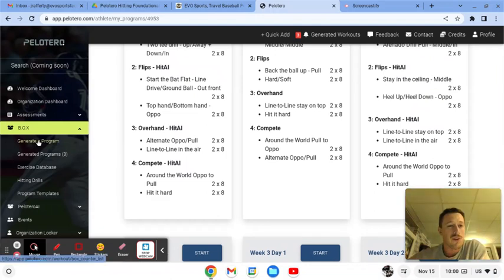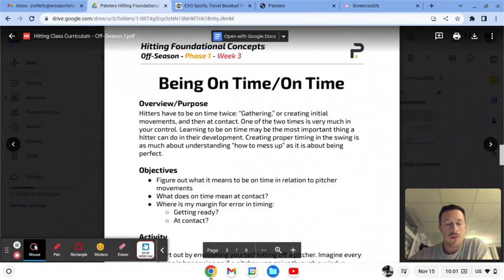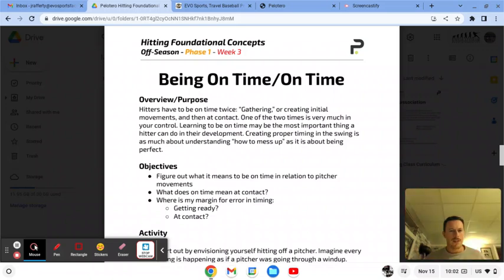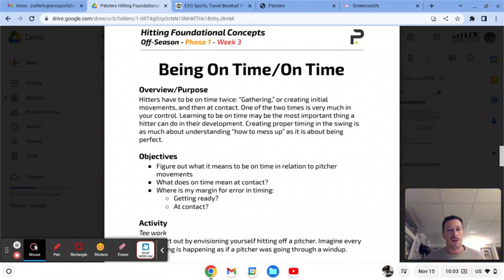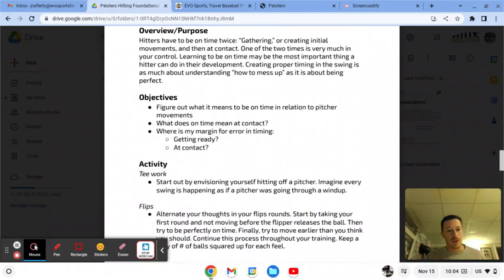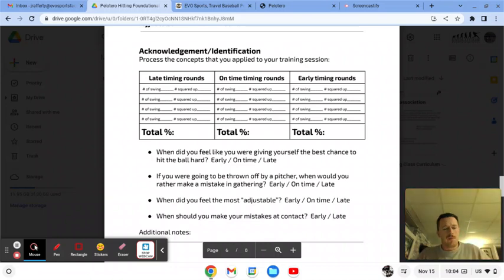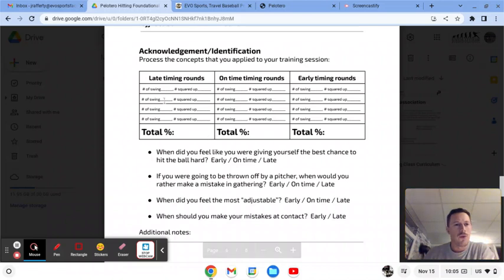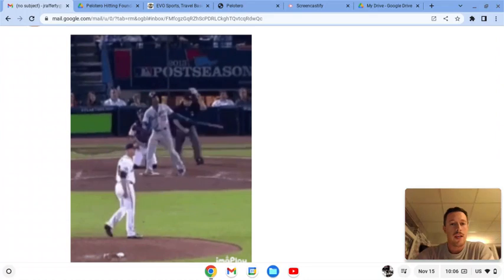Phase 1 Week 3: Pelotero Hitting Foundational Concepts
Phase 1 Week 3: Being on Time

In this video we talk about the concept of being on time and what that can look like. The reoccurring them of this session may show itself in other further videos to contribute to the ongoing process of what it feels to be "on-time".